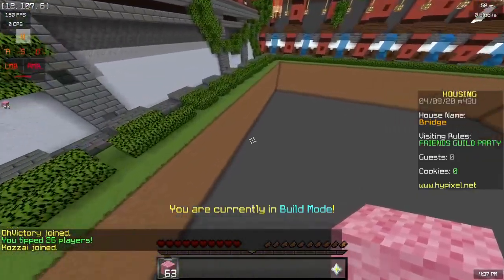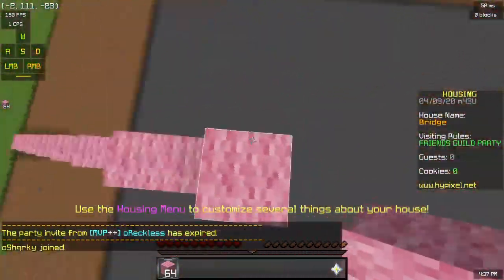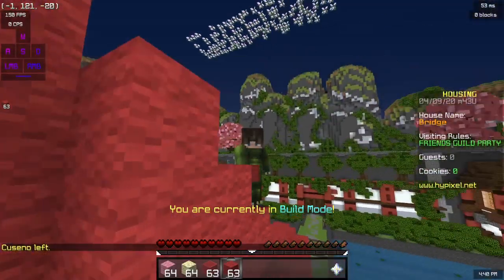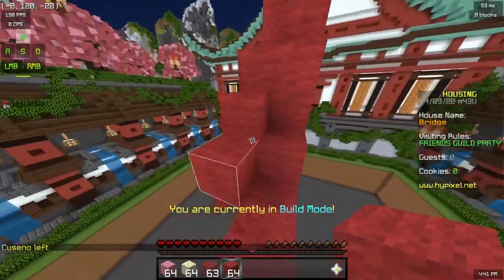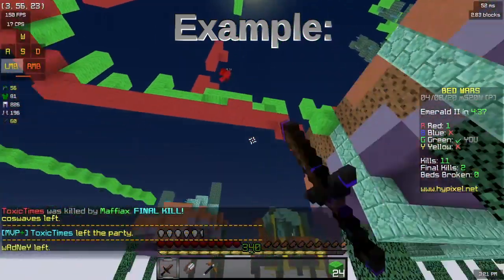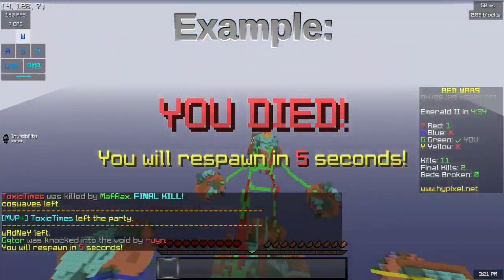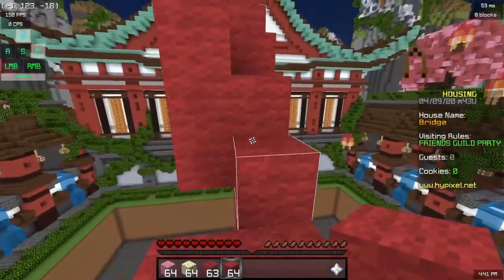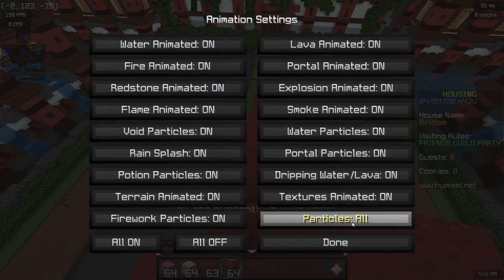Ten Tips for Ranked Bedwars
woah me uploading 2 times in week?!?!?!? crazy!